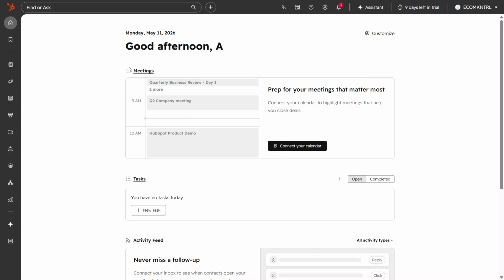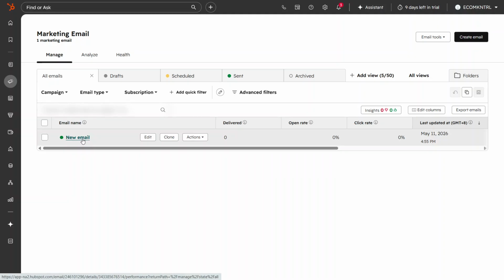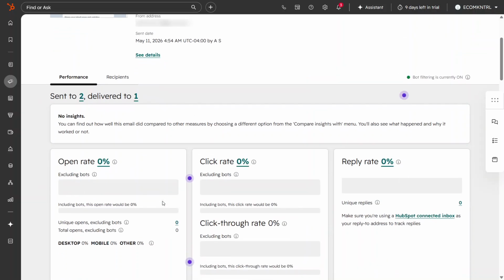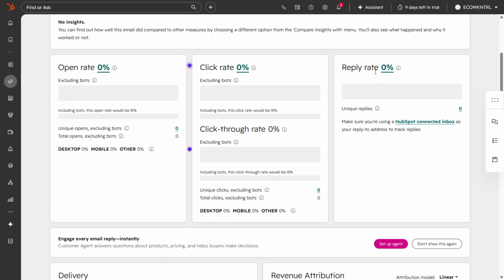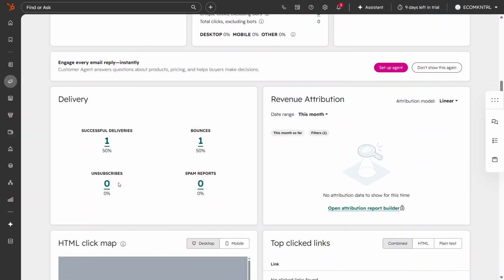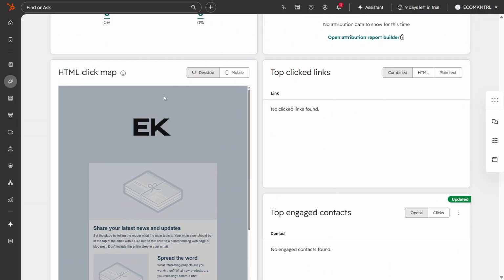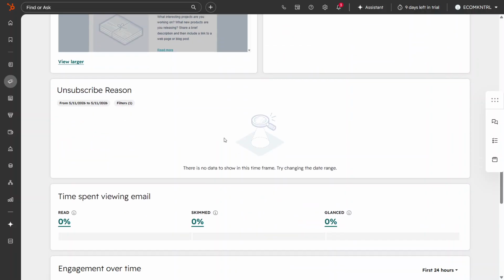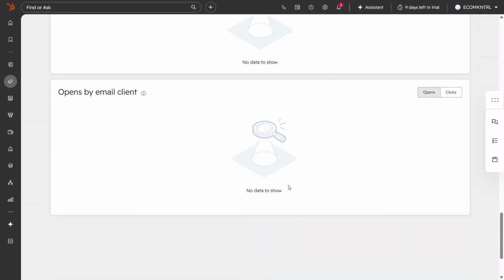How to Analyze Email Campaign Performance in HubSpot (2026) | Campaign Analytics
Learn how to analyze marketing email campaign performance in HubSpot using the built-in analytics tools available in 2026. This tutorial walks you through accessing your campaign reports, reading open rates, click rates, bounce rates, and conversion data so you know exactly what is working and what needs improvement. You will see how to filter results by date, compare campaigns side by side, and use HubSpot's performance breakdown to make data-driven decisions. This is the current updated method that works with the latest HubSpot interface. Whether you are running one-off emails or ongoing nurture sequences, these steps apply to both. Follow along and start getting real insight from your email data today.